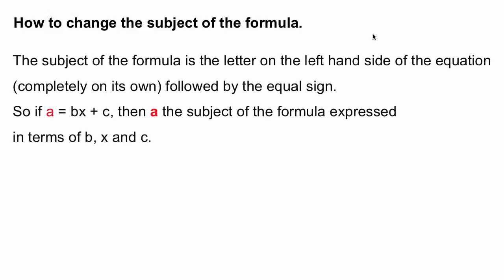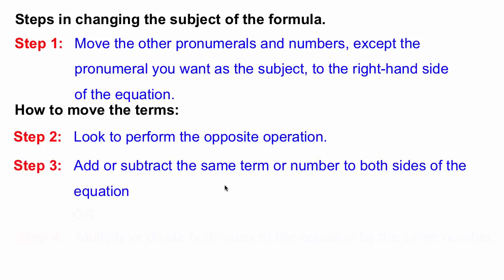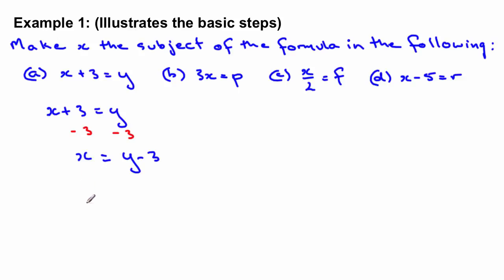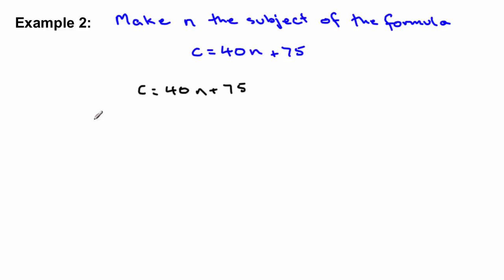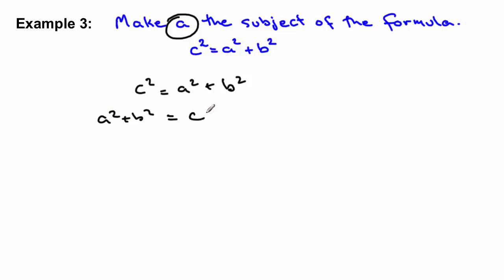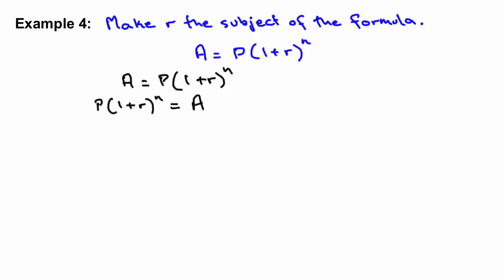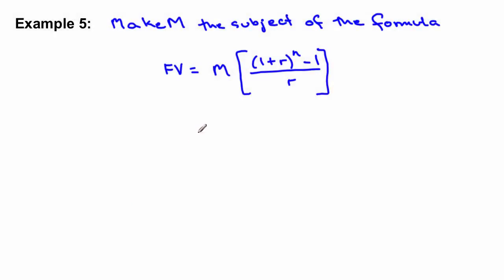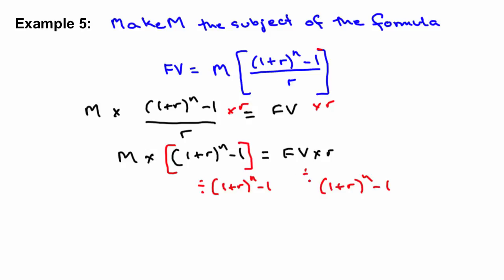How to change the subject of the formula.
This video lesson covers the meaning of the subject of the formula and how to make another variable in a formula into the subject. This skill requires a practical knowledge of the basic steps in solving an equation.